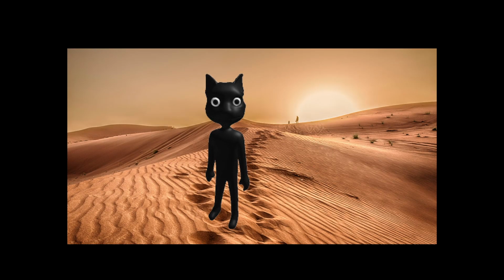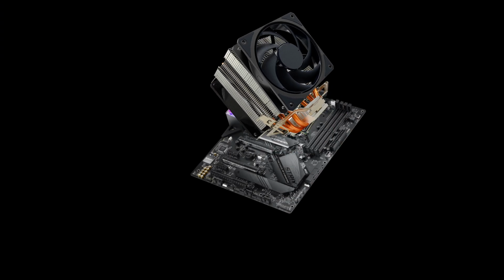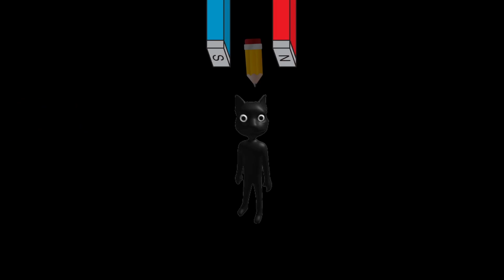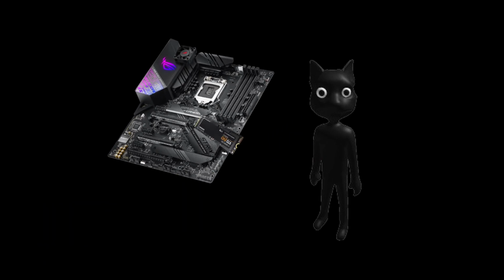What Goes On Inside a Computer?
So you want to know how to build a super duper, top of the line, ultra hd, next gen, PC to play Roblox or amogus, or just to watch little bingus in 4K. script. You clicked on the right video! Now you might say “well bingus I’m not bob the builder; I don’t have all these fancy technical tools to build a fancy pants gaming computer, plus I don’t know anything about computer science or computers at all.” And to that I say “ok”. Because you don’t need a soldering iron or a 24 in 1 tool kit to build a computer. Plus, you don’t even need special knowledge to build a computer. It’s like Legos but people who don’t like touching grass. Anyways enough yapping let’s get building.